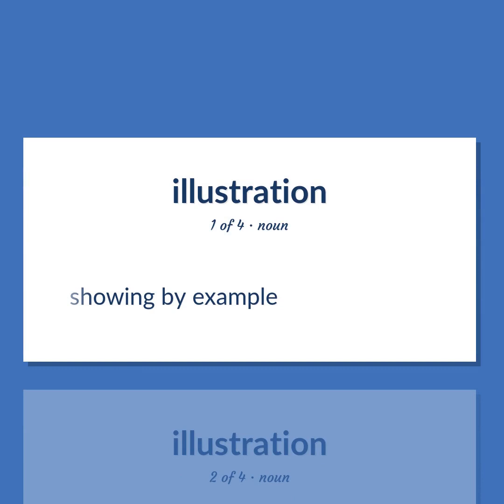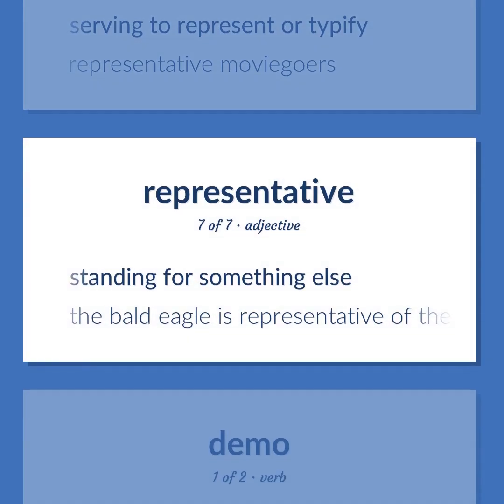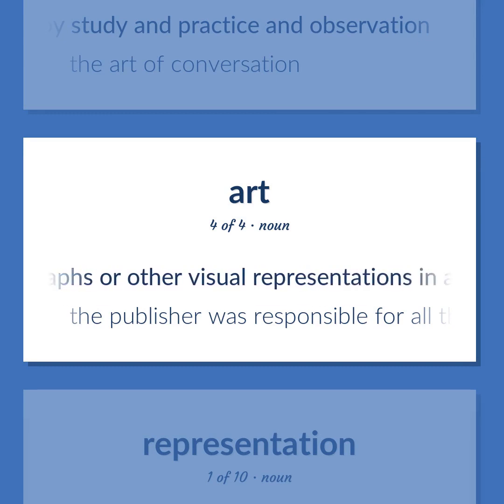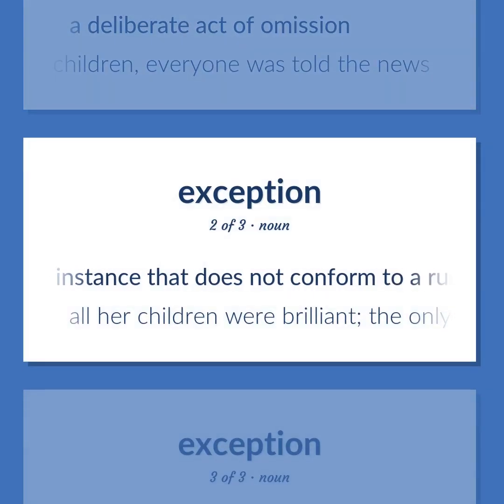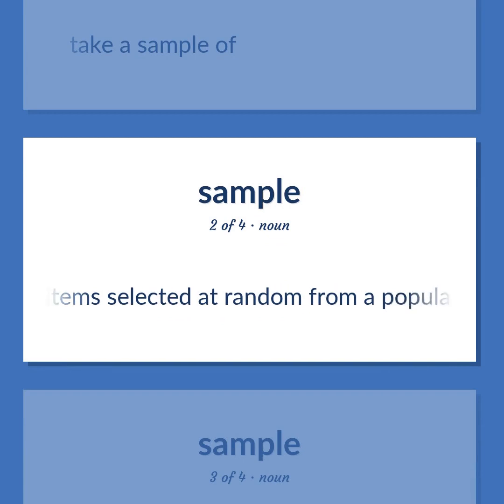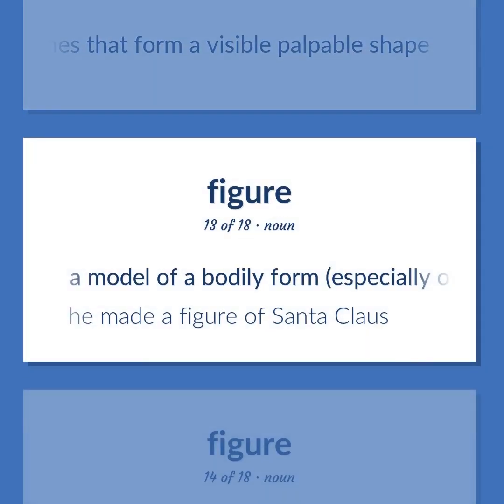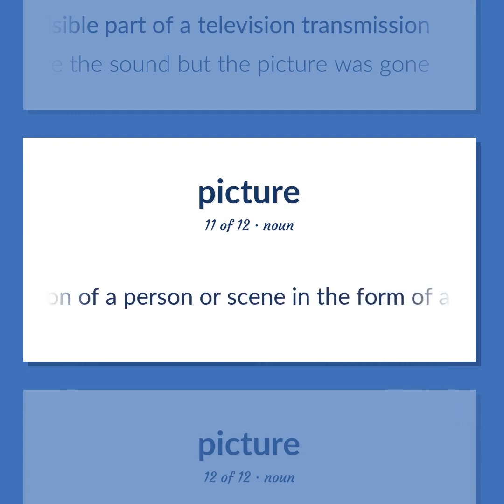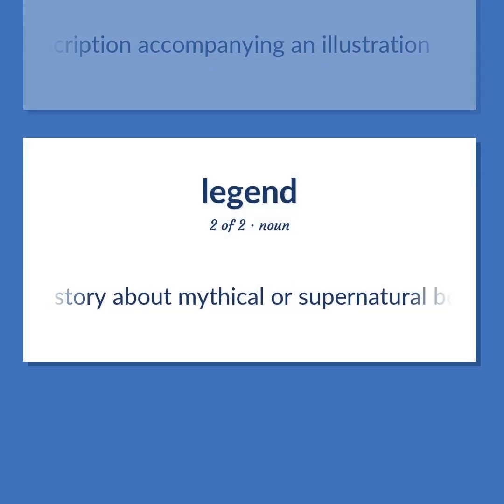Illustration - 139 English Vocabulary Flashcards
ILLUSTRATION meaning. Following our free educational materials, you learn English in a great way with ease and efficiency.